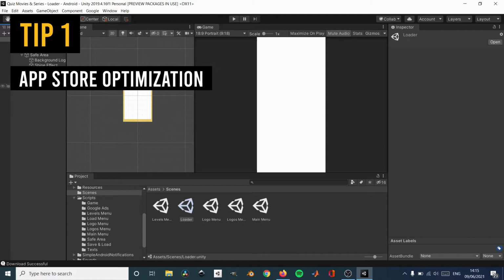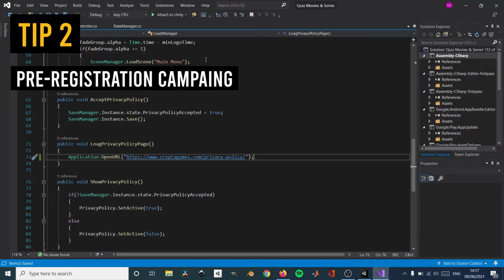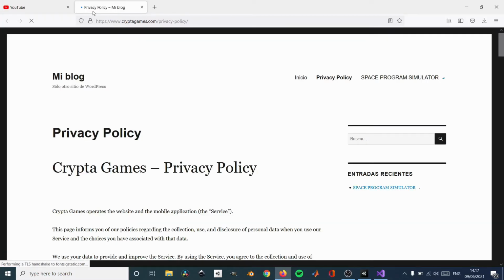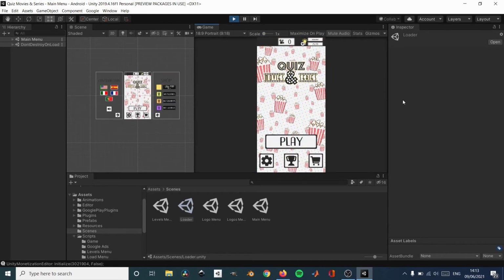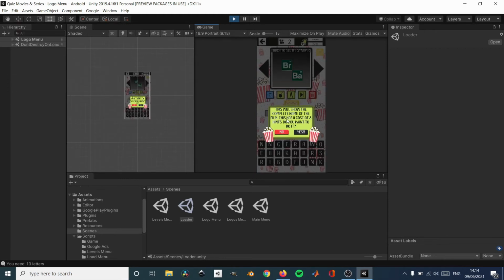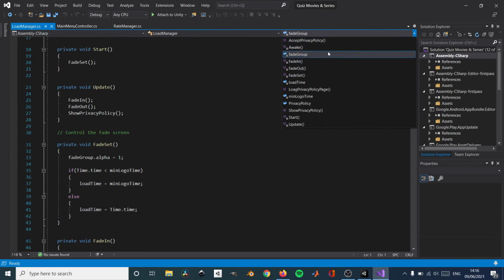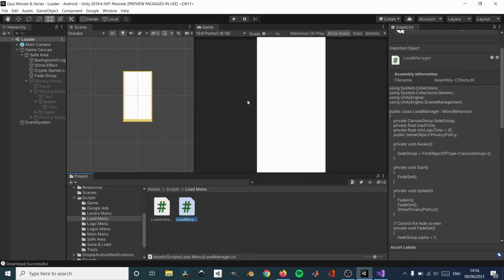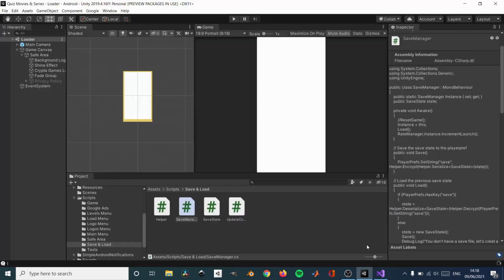✅ HOW to INCREASE APP DOWNLOADS on GOOGLE PLAY STORE | I GOT MORE THAN 150,000 DOWNLOADS | 2021 🔥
🔥 INCREASE your DOWNLOADS 🔥 I Increased my Game Downloads from 50 to 700 Downloads per Day USING THESE 7 TIPS. 🔥 IF YOU USE THESE TIPS YOU WILL SEE RESULT IN 7 DAYS 🔥